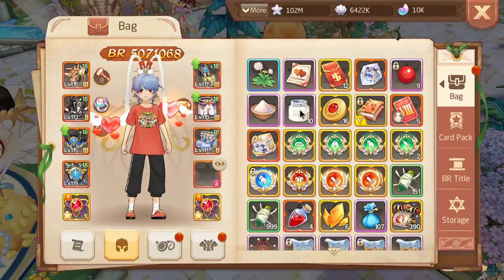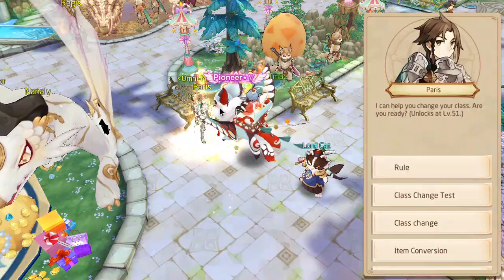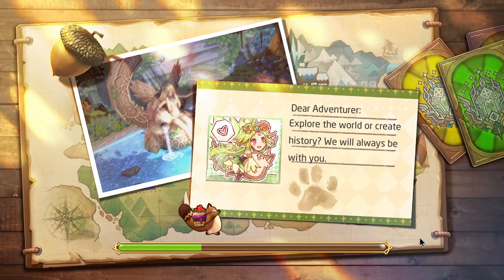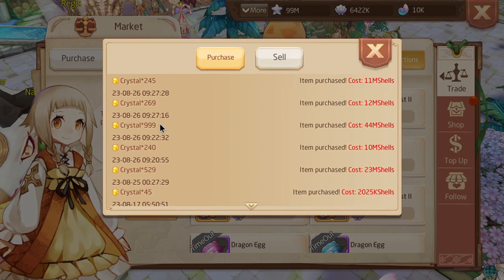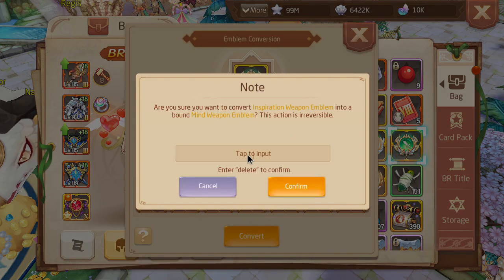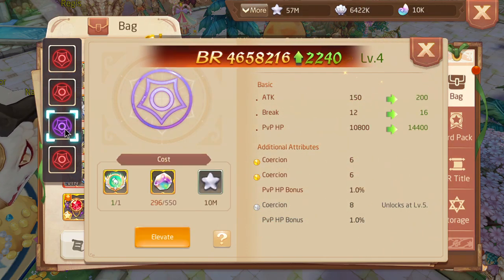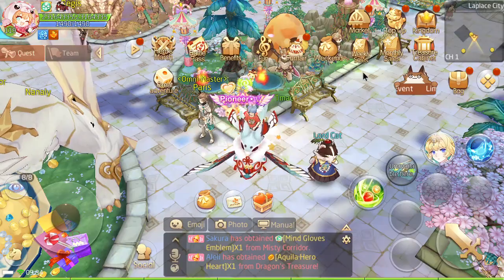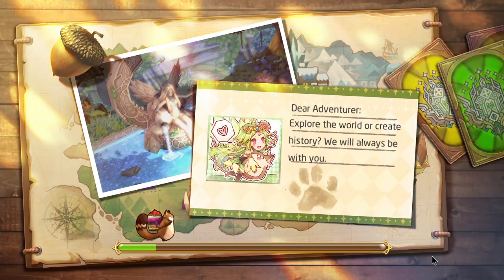Tales of Wind | The Coercion Journey